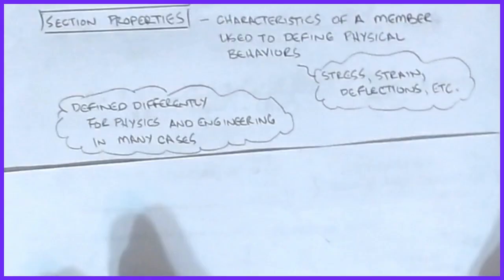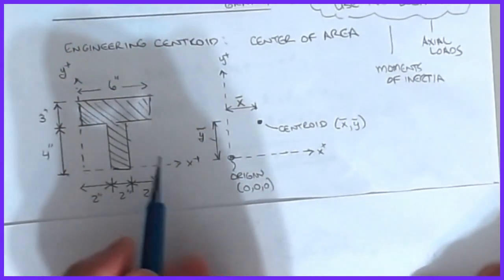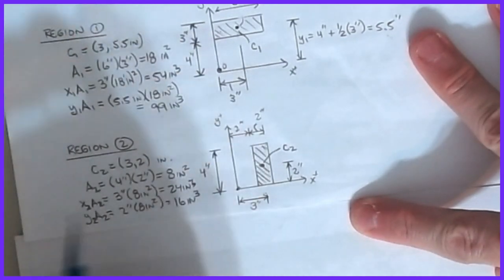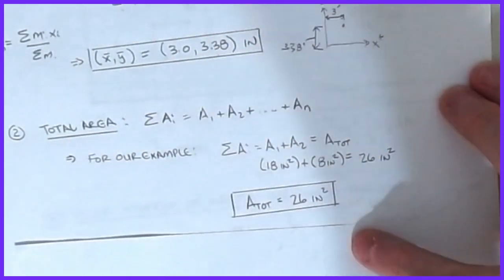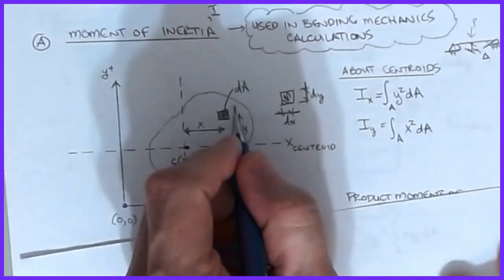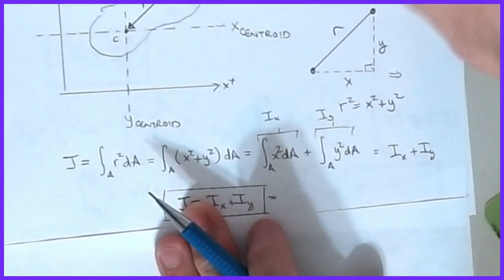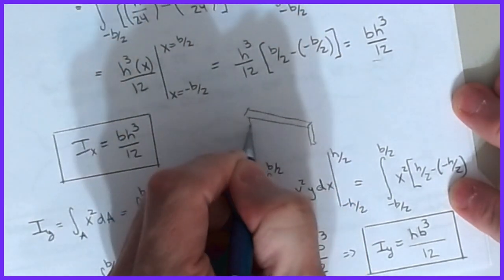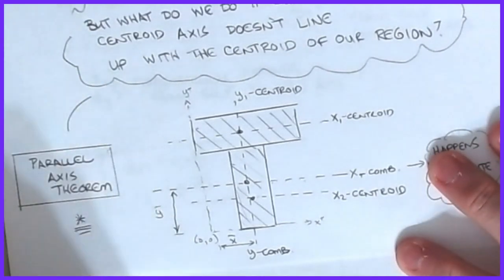037 ENGR212 Moments of Inertia Part 1 - Section Properties Primer (REVISED)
This video discussed different calculations, such as the centroid and gross area. Finally, an introduction to the basic definitions of engineering moment of inertia (second moment of area) calculations are presented.  This video does not include Parallel Axis Theorem.  Revised 4/27/20 (minor typo).